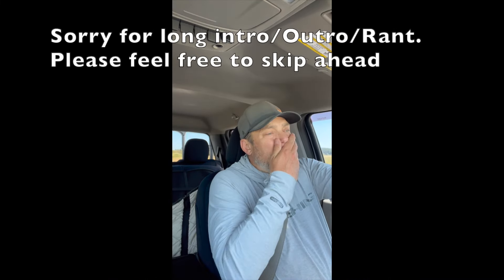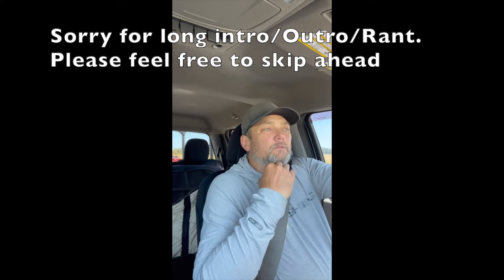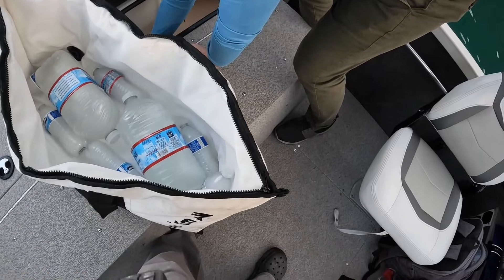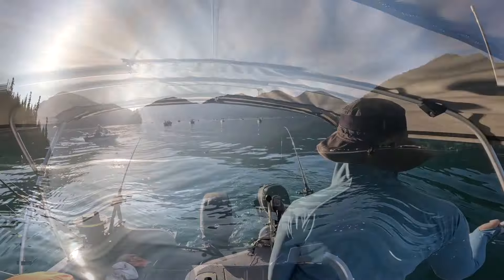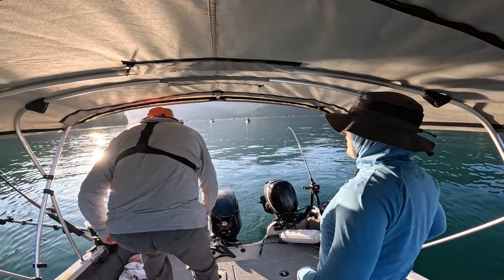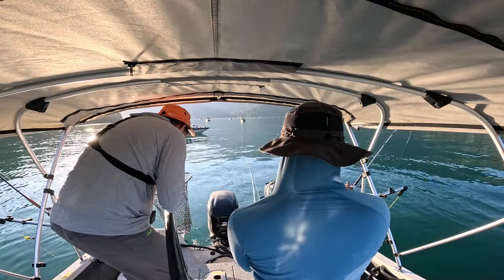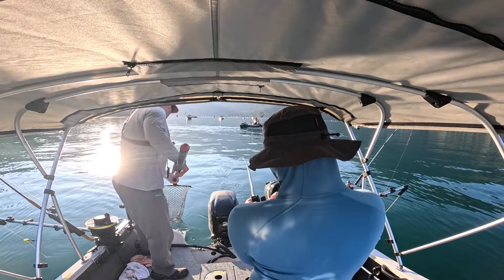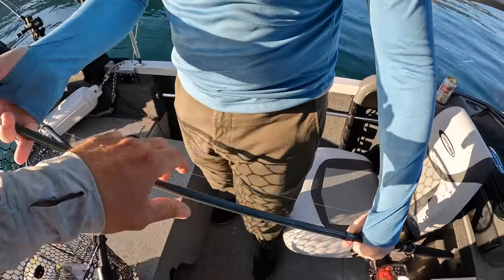Baker Lake Sockeye || July 12 2024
Howdy folks! This video is about a fishing trip to Baker Lake to chase sockeye with my friend.

YakRods 10% - Countryboy360 @yakrods.com
Steelcore Security Straps 10% - COUNTRYBOYCITYGIRL10

-Rods & Reels-
Bass Pro Depthmaster 8’6” Downrigger Rod
Bass Pro Depthmaster Reel

-Fishing Vessel-
2013 Crestliner 1650 Fish Hawk

-Batteries-
100ah Amped Outdoors(Trolling)
100 aH Interstate Dual Purpose

-Fish Finder-
RayMarine Element 7
Garmin 93SV

-Downriggers-
Scotty 1085 Strongarm